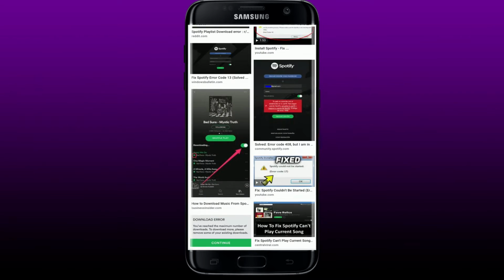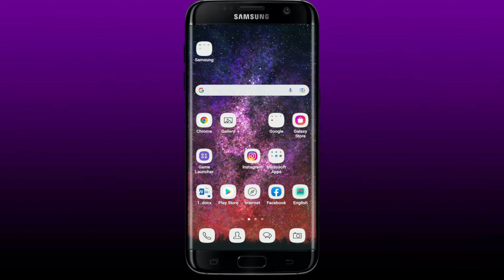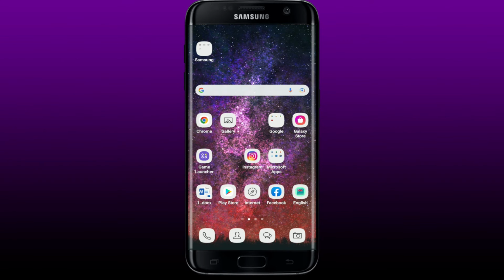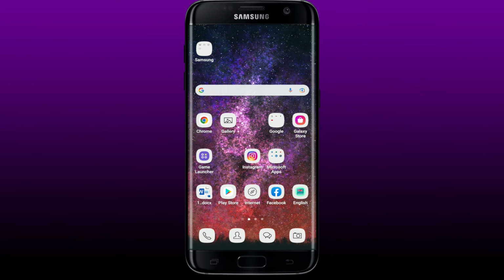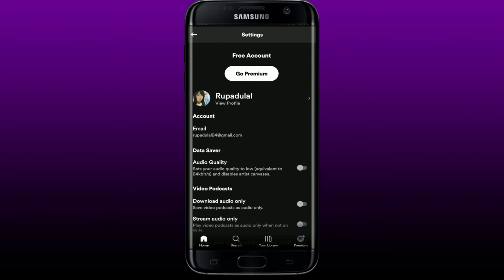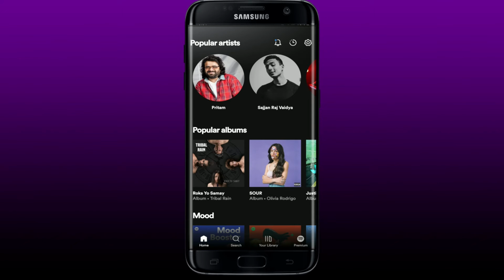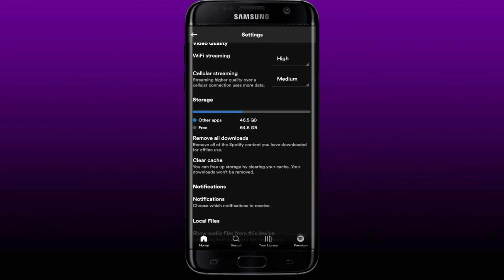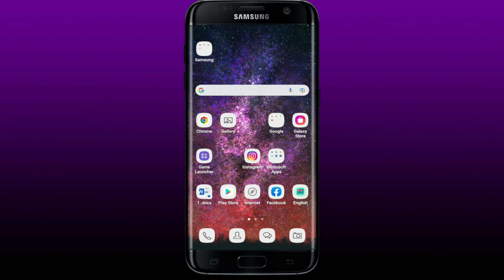How to Fix Spotify Download Error Issue 2022?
Are you not being able to download music on Spotify? Then this video is for you.
Watch out the video till the end in order to learn the easy ways to fix Spotify download error issue.